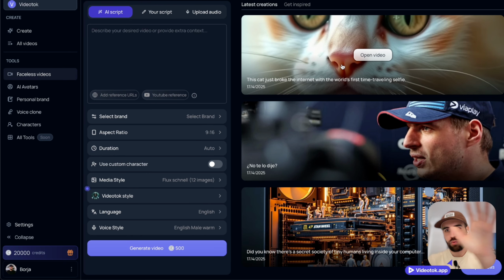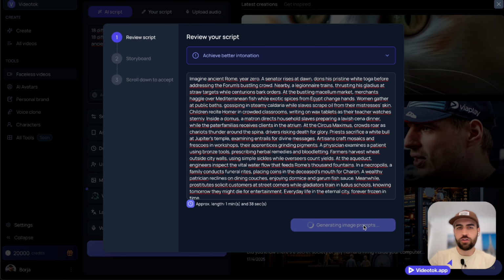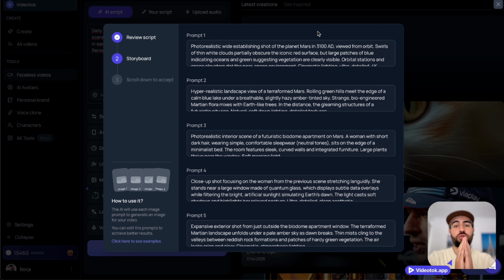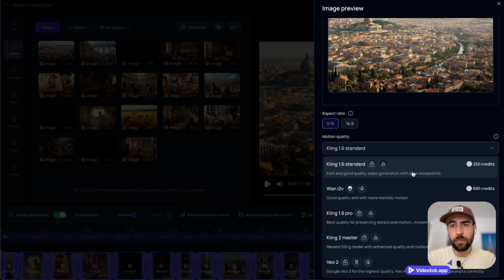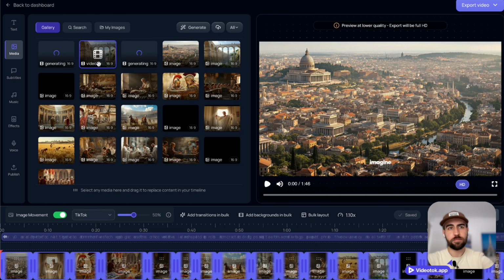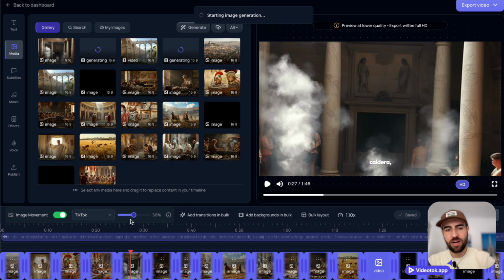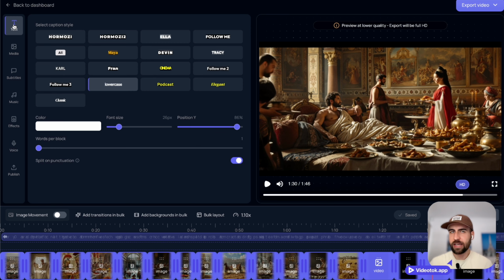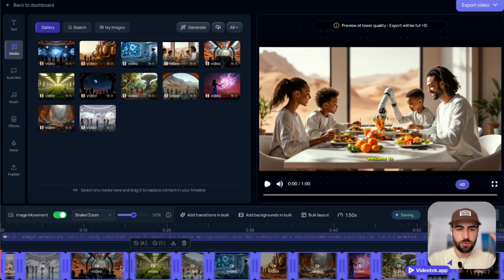Recreate Ancient Daily Life videos with AI | Full Guide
In this video how daily ancient life AI generated videos are becoming viral. We’ll analyze the structure of this one-minute video and learn how to replicate its success using videotok. I’ll guide you through creating your own engaging content, from scriptwriting to image generation.